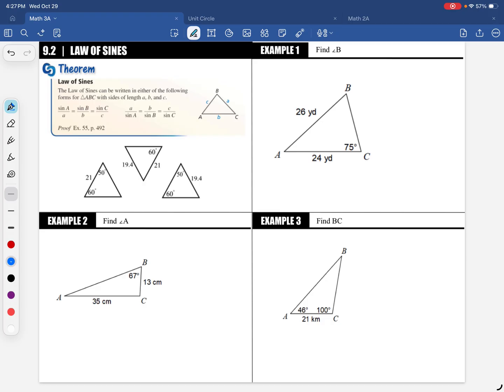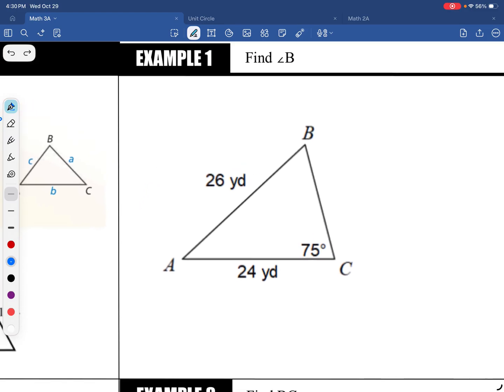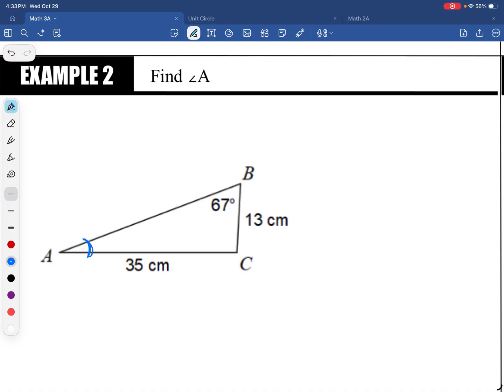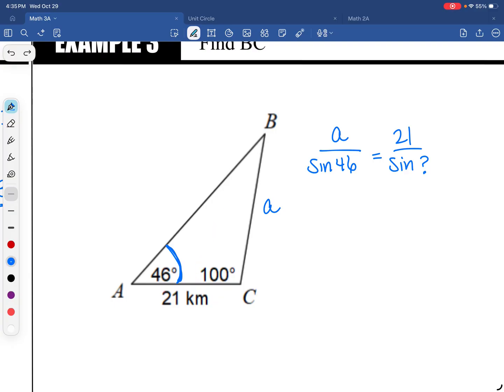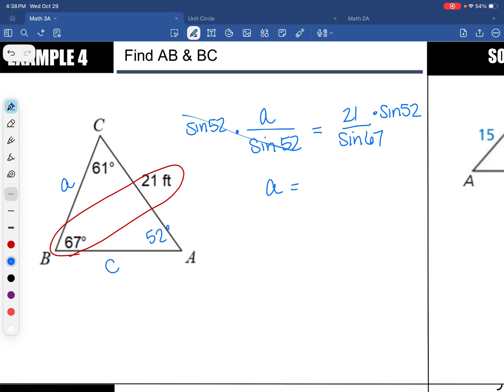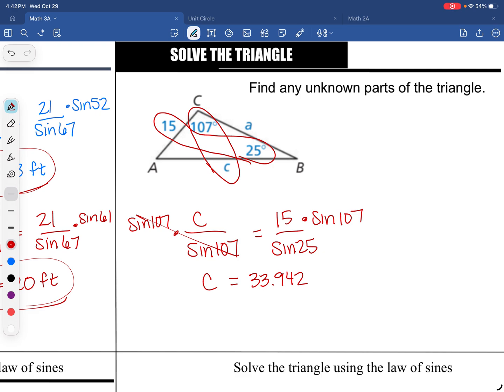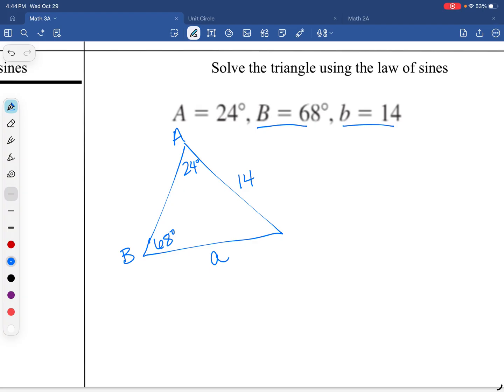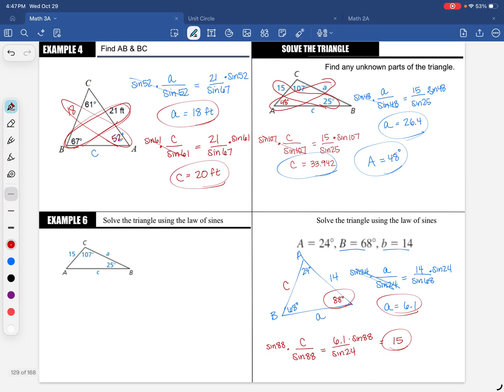law of sines